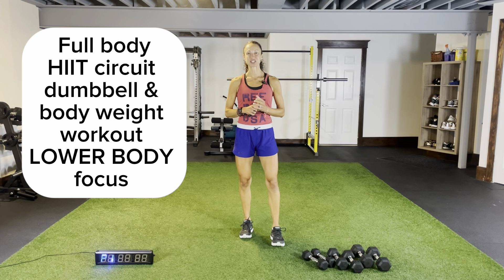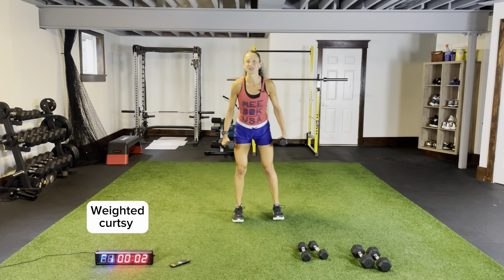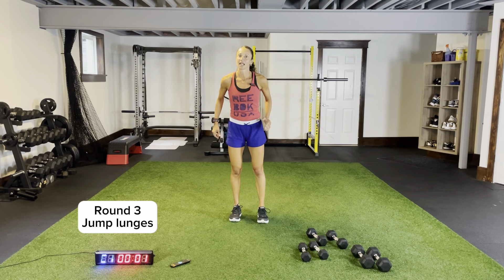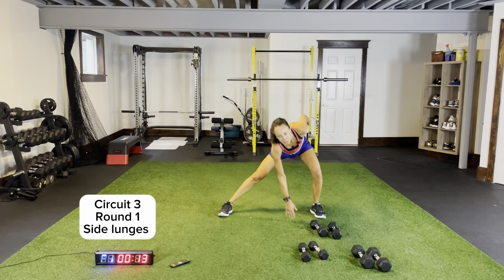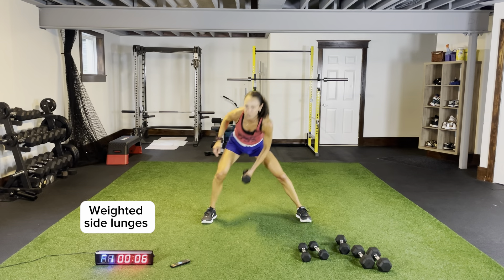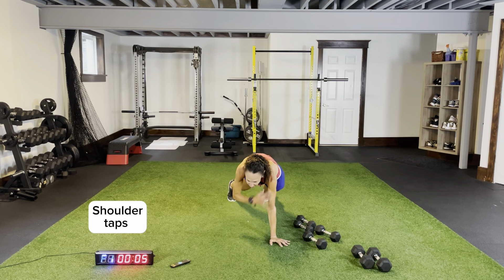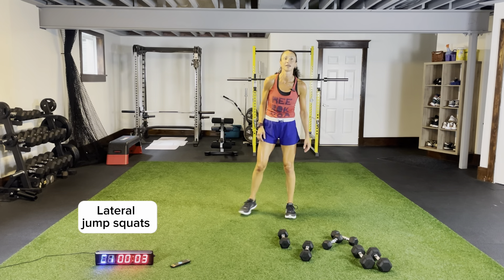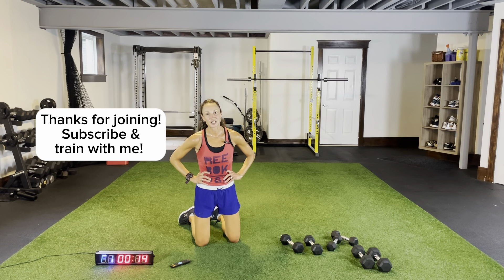Tone & Sculpt Full body HIIT circuit workout with dumbbells & body weight-LOWER BODY focus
Workout 1
Week 7

Sculpt and tone your whole body, while focusing on creating lean lower body muscle tone with this fast paced, challenging and effective workout using both dumbbells and your own body weight. Targeting your hamstrings, quadriceps, glutes, and calves, challenge yourself and elevate your heart rate as you cycle through short work intervals, resulting in great overall muscular and cardiovascular endurance.
This is a unique workout that burns calories, will help lean and tone your full body, and build strong, toned legs all without needing to leave your home!

Add-ons
15/05
Curtsy
Surfers
Weighted curtsy
Burpees
Squat thrusters

Jump lunges
Jump squats
Weighted, reverse lunges
Plank up and down
Squat thrusters

Side lunges
Frog jumps
Weighted side lunges
Playing hops
Squat thrusters

Staggered squats
Wide squat to calf raise
Weighted, staggered squats
Shoulder taps
Squat thrusters

Skaters
Lateral jump squats
Weighted skaters
Mountain runners
Squat, thrusters

Core:
Frog sit ups
Weighted Russian twists